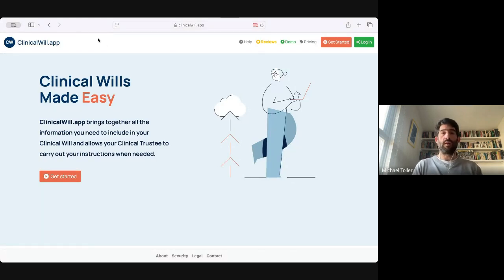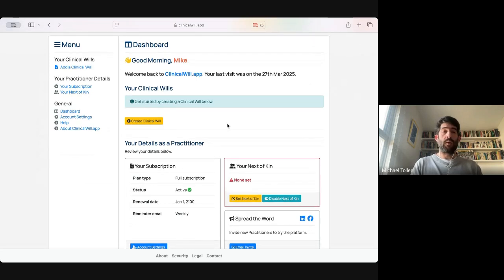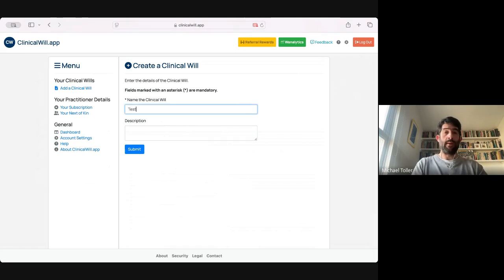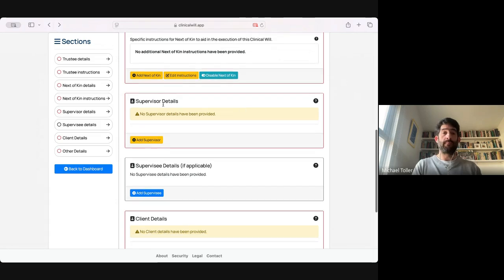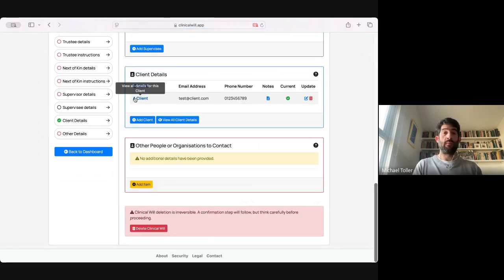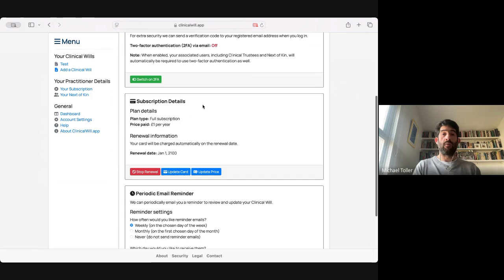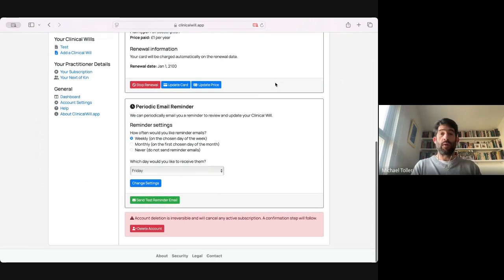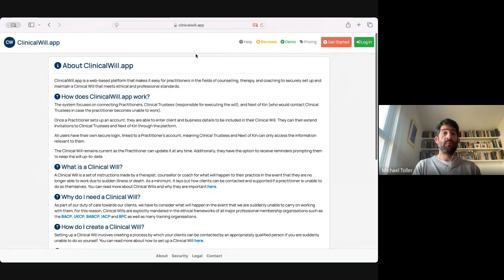ClinicalWill.app - How To Get Started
This video is a quick introduction to help you get started in setting up an account and creating a clinical will.